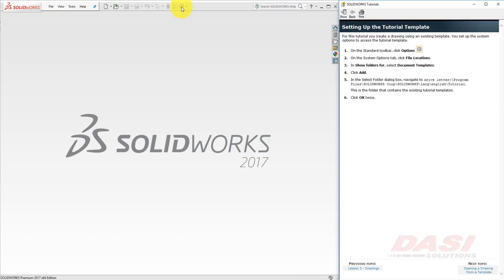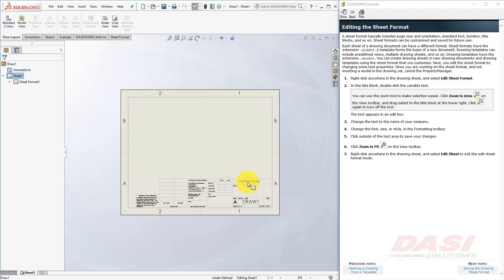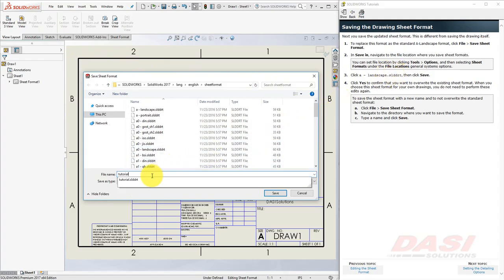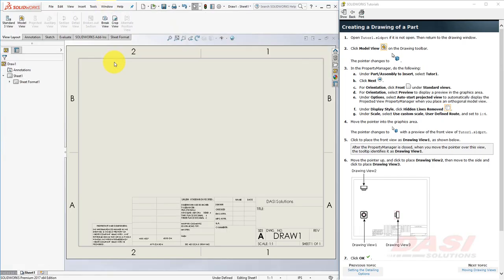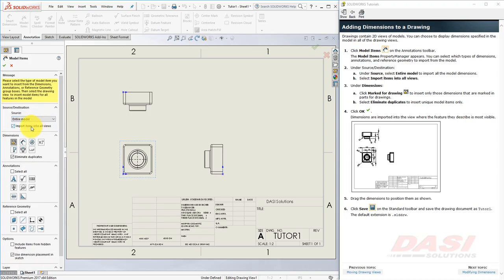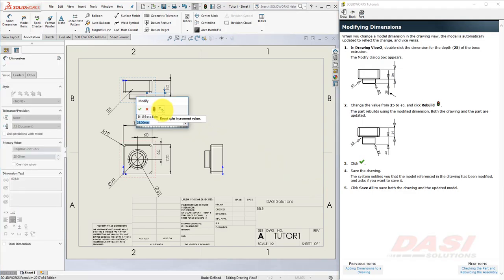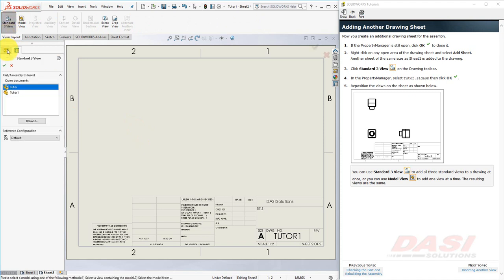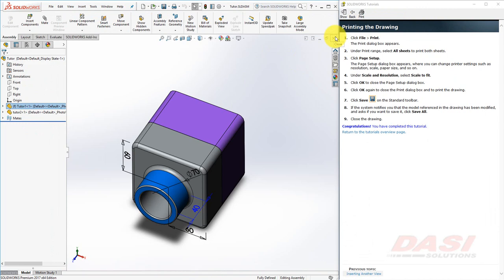SOLIDWORKS Tutorial "Lesson 3: Drawings" (06/10)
This series is intended to allow you to preview the existing tutorials in a VIDEO so you'll be able to go through them in a fraction of the time!

If you'd like to try to follow along, you may utilize built-in YouTube functionality to speed up, slow down, or pause the video.

YouTube suggestions:
"K" - pause
"L" - forward by 10 seconds
"J" - backwards by 10 seconds
Shift+.  - Speed up the video
Shift+,  - Slow down the video

In this tutorial, you will be introduced to basics of Drawings.
Opening a drawing template and editing a sheet format
Inserting standard views of a part model
Adding model and reference annotations
Adding another drawing sheet
Inserting a named view
Printing the drawing